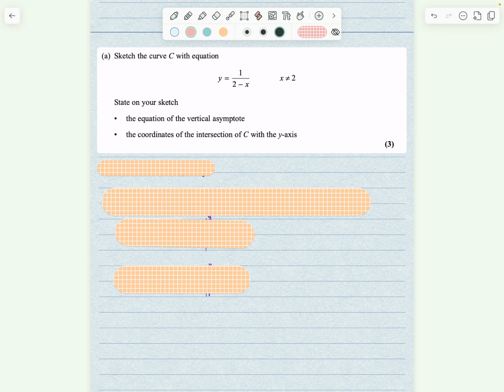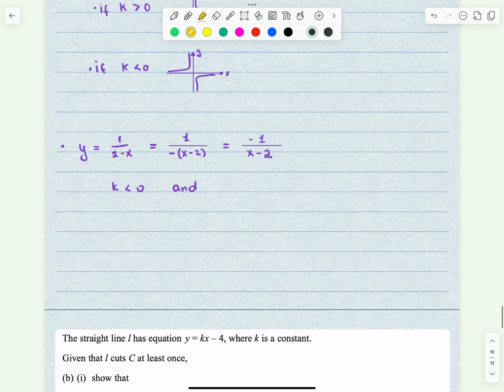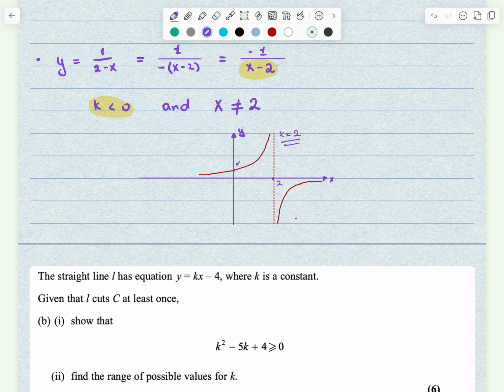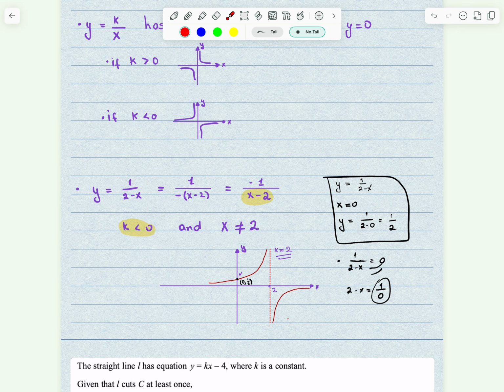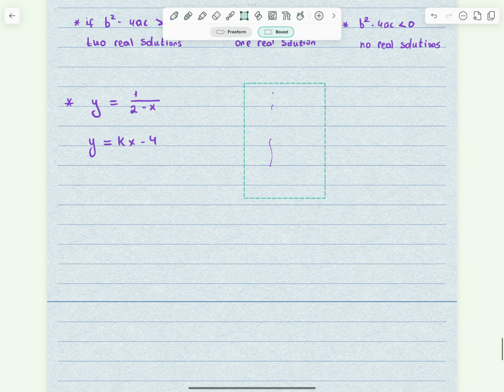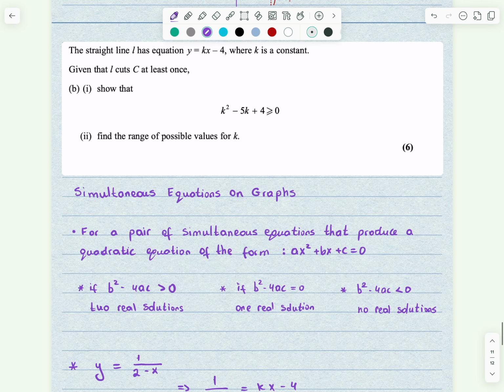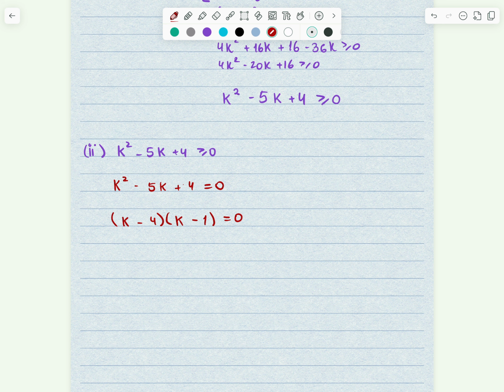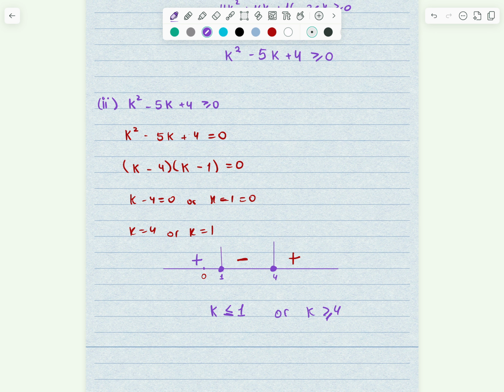Question 6| 2024 October| Pure mathematics 1| Pearson IAL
This question involves analyzing the intersection of a straight line with a curve. The equation of the line is given in terms of a constant, and the problem requires determining the conditions under which the line meets the curve at least once.

In the first part, you need to show a specific inequality that represents this intersection condition. This is typically done by substituting the equation of the line into the equation of the curve and ensuring that the resulting quadratic equation has at least one real solution.

The second part requires finding the possible values of the constant that satisfy the inequality derived earlier. This involves solving a quadratic inequality and determining the valid range of values. The question assesses knowledge of algebraic manipulation, quadratic equations, and the conditions for real solutions.